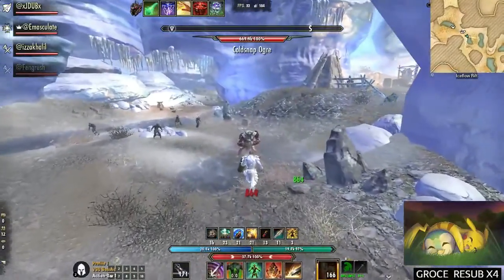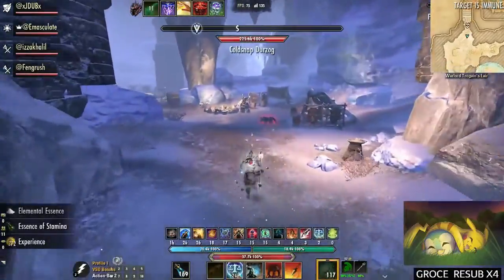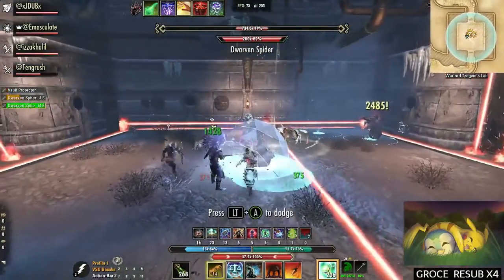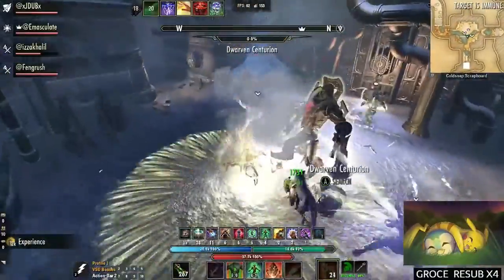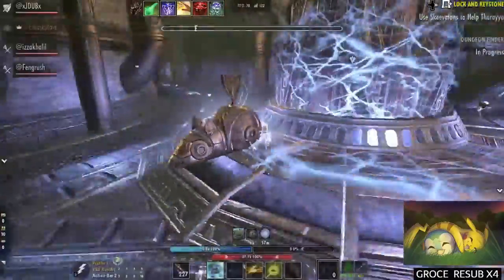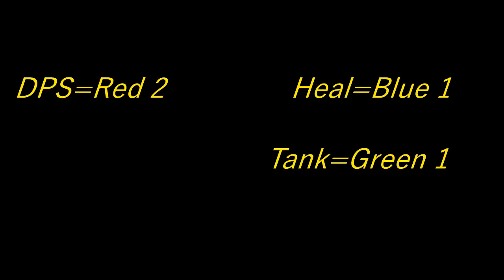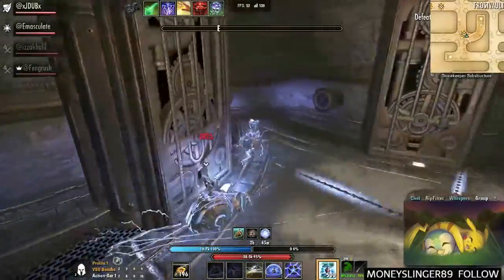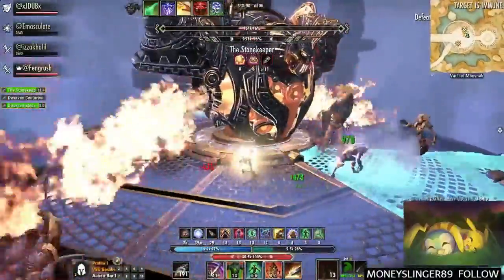ESO - FrostVault HM Guide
In this video I go over a HM Guide for FrostVault